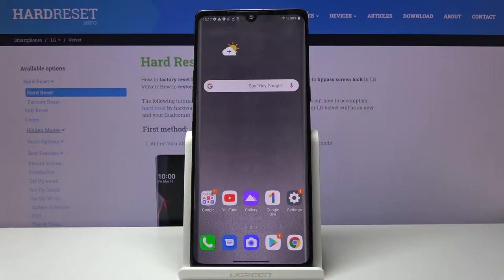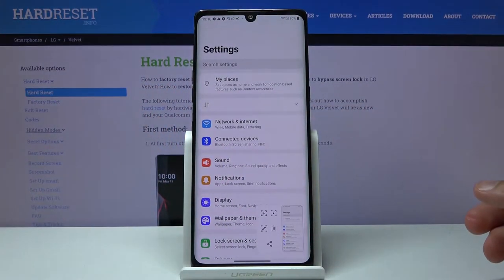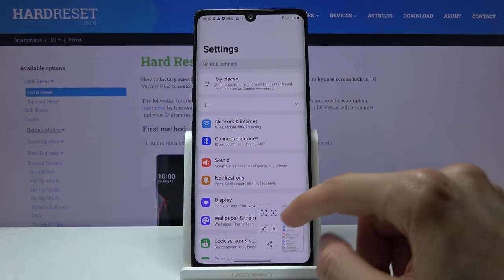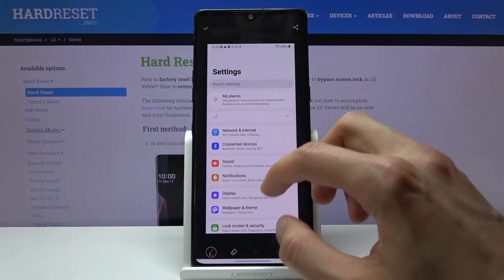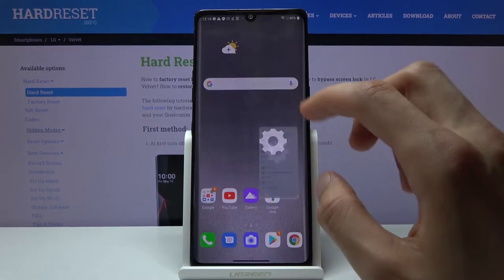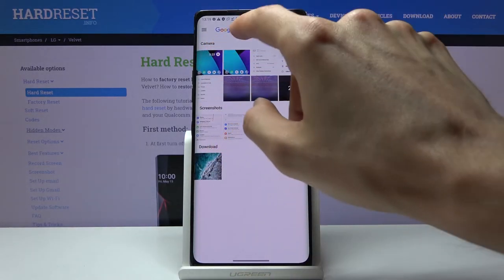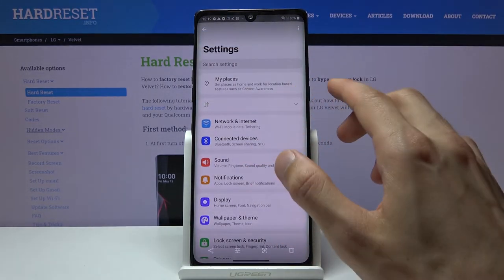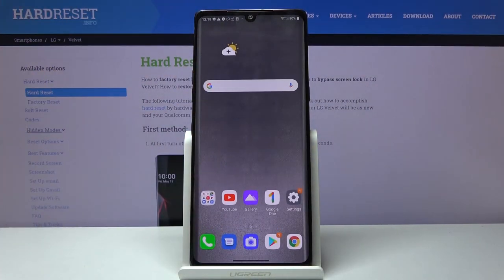How to Capture Screenshot in LG Velvet – Capture Display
Learn more info about LG Velvet:
Would you like to save something you see on the screen of your LG Velvet? In this video we would like to show you how easily you can learn what keys are responsible of taking the screenshot and how to use them properly. Let’s follow all our steps and learn how to make a screenshot and where you can find it after whole operation.

How to take screenshot on LG Velvet? How to capture screen in LG Velvet? How to save screen in LG Velvet? Where to find screenshot on LG Velvet? How to find screenshot folder in LG Velvet?